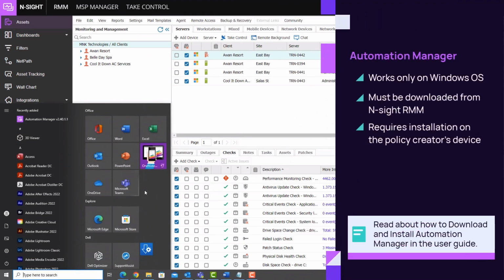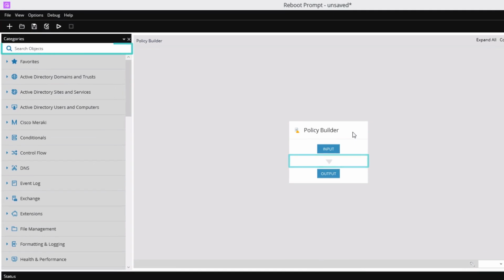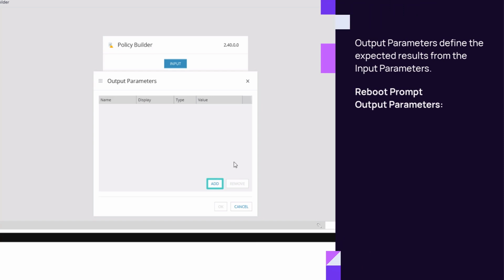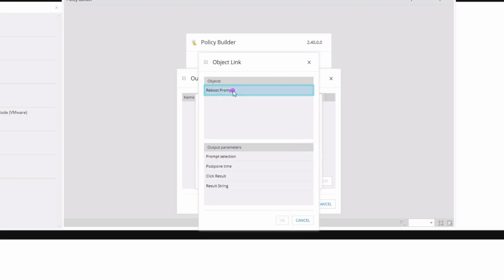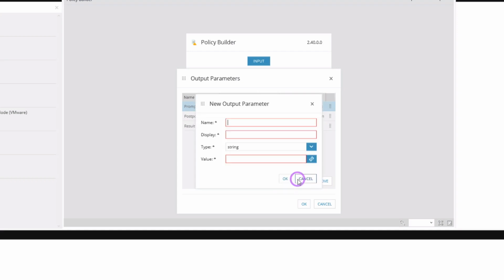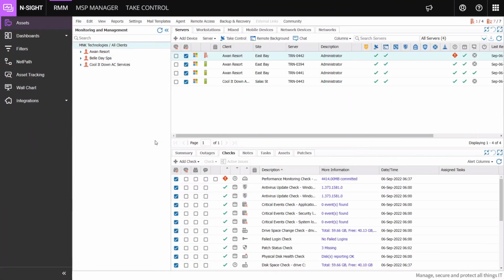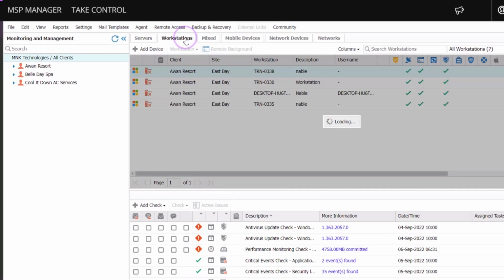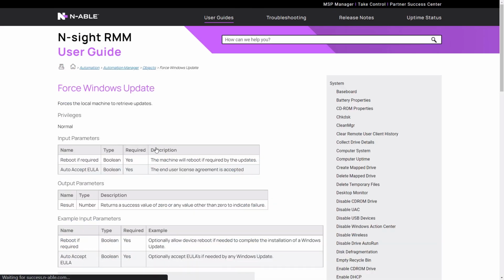Create an Automation Manager Policy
Create a policy in Automation Manager for an interactive reboot prompt to appear to an end user, and access resources to set Input and Output Parameters in the N-sight RMM User Guide.